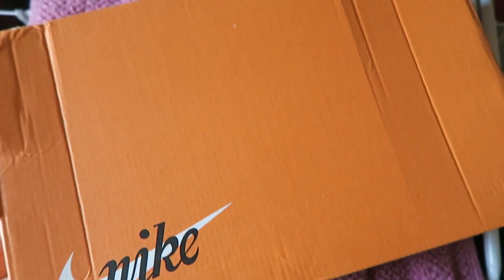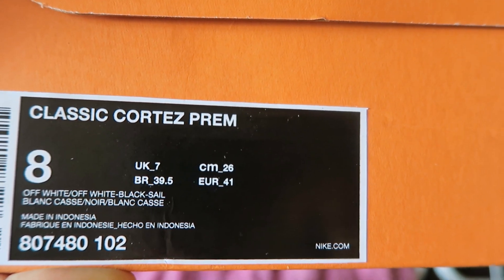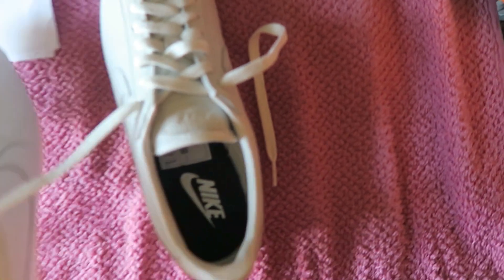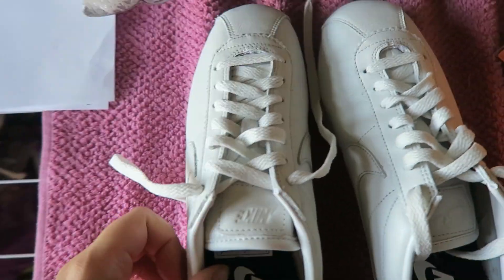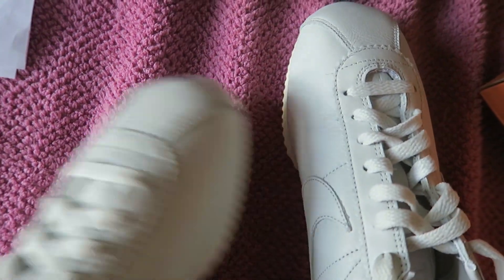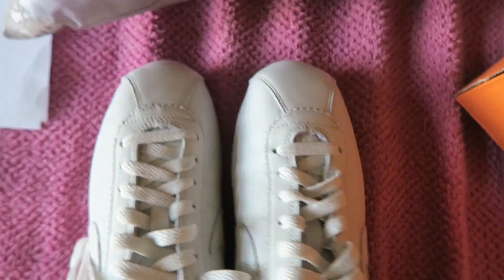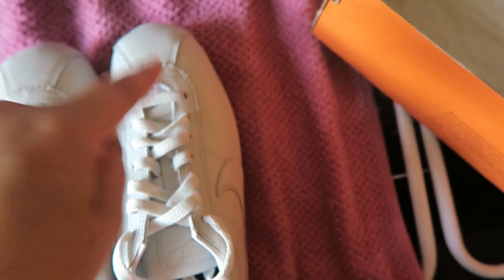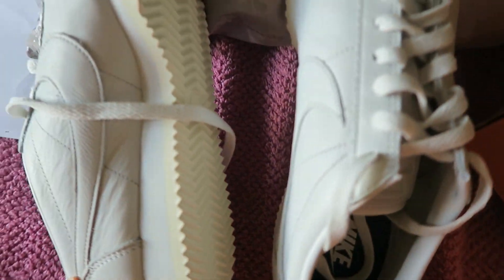Nike CLASSIC CORTEZ PREM UNBOXING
Today I am unboxing Nike CLASSIC CORTEZ PREM sneakers in color Off white and size US 8.